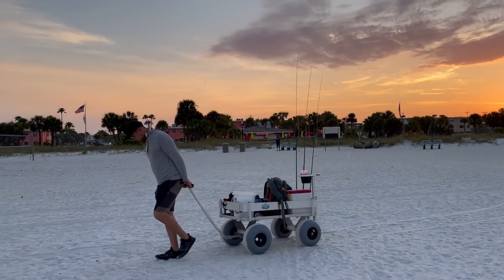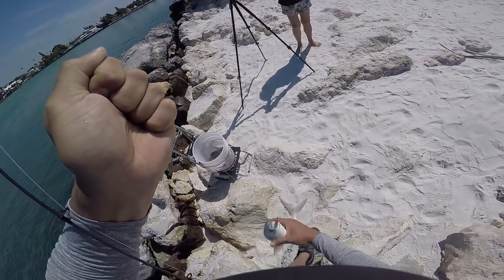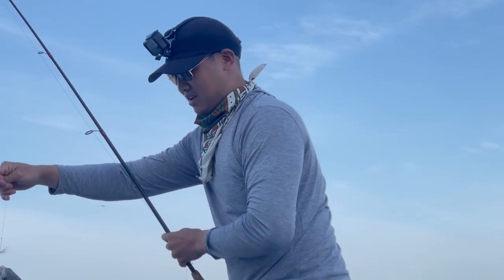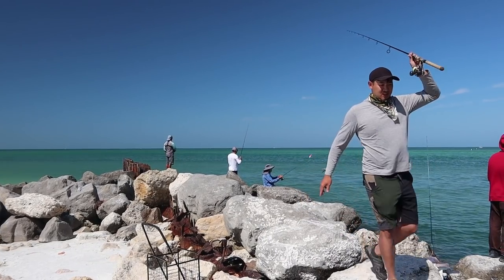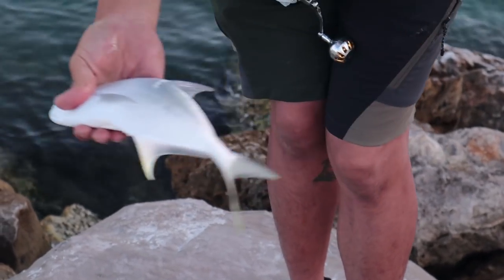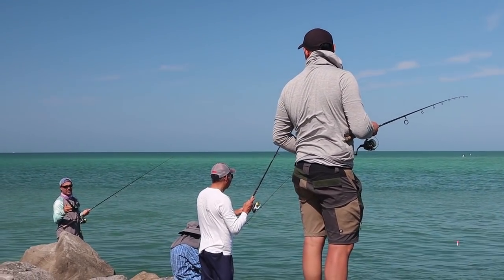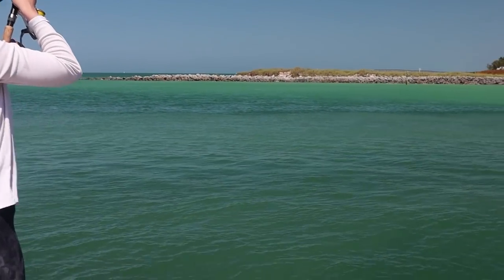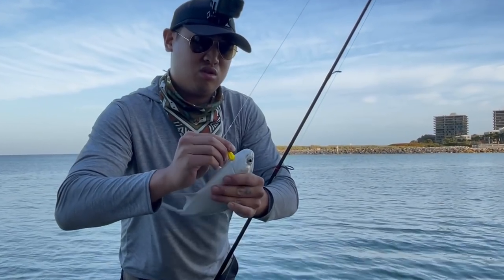Inlet/Jetty Fishing- NEW EASY METHOD CATCHES SO MANY FISH!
Jetty fishing can be quite productive and fun! Jetties are great fishing spots because they control how water flows in and out of an inlet while providing structure for fish. Fishing from a jetty can be a great idea if you are prepared correctly.

We are fishing on the West coast of Florida in Tampa. We have been told about this new spot to try by a local friend and fellow YouTuber, Bushi. We know that jetties are fishy areas and we go out early in the morning to give it a try. Do you like to fish jetties?  What’s your favorite setup?

0:00 Intro
2:19 SO. MANY. FISH.
23:58 Conclusion

Try our NEW Clammy Bits!